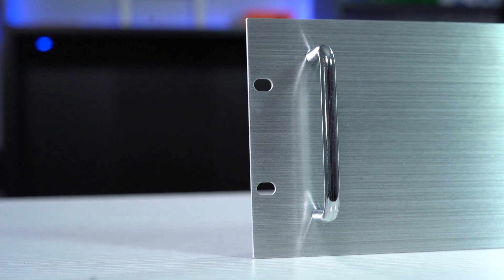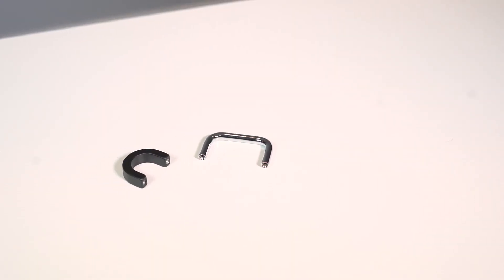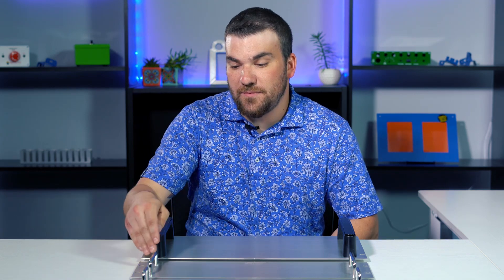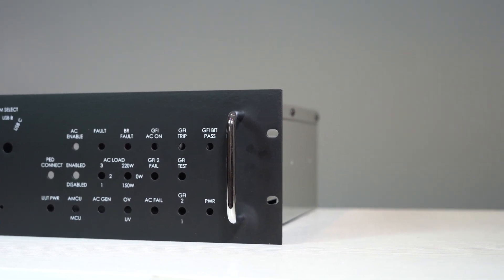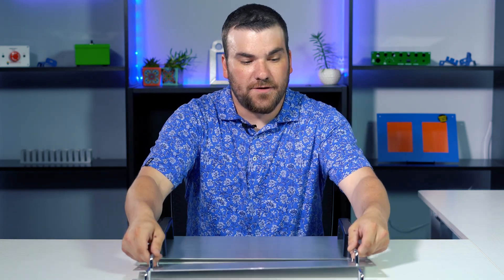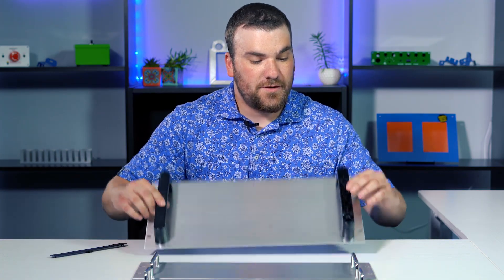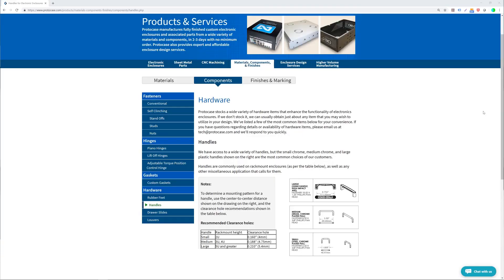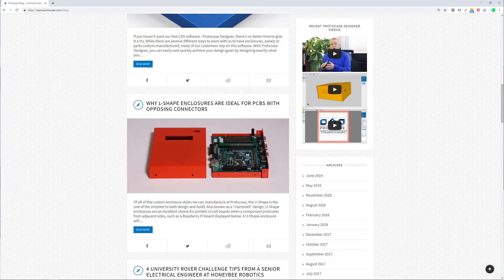Proto Tech Tip - Handles for Your Custom Enclosures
This week, Cody from Engineering & Design Services talks about the various handle sizes that can be fastened to your custom enclosures or parts.

Check out our hardware page for more information on the handles that we stock